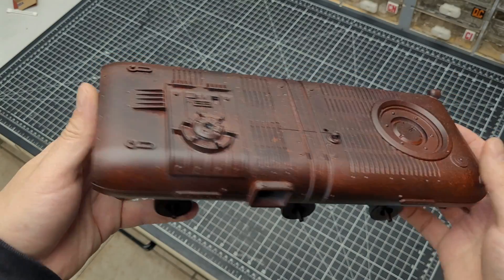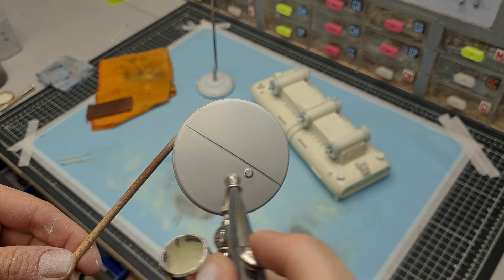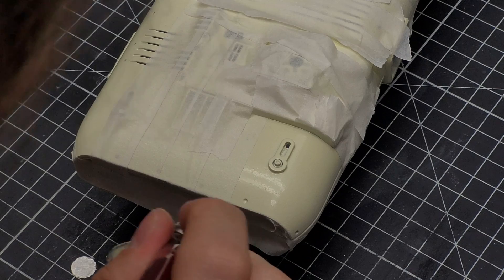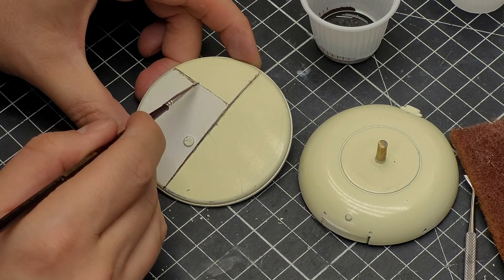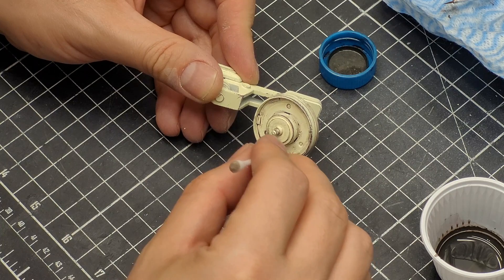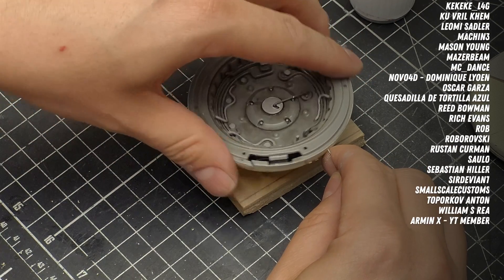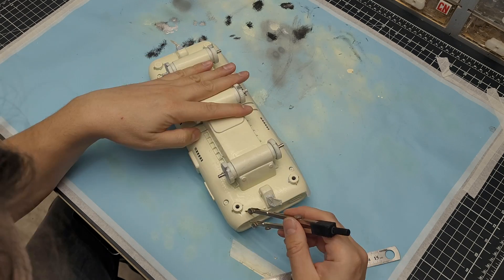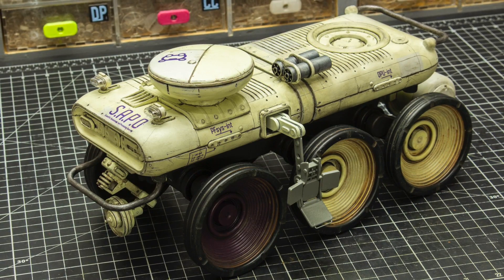TIPS N' TRICKS I've learned over the years!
Hey everyone! the Science Mobile Truck project is nearly complete and in this weeks video I'll show you all some of my tips and tricks when it comes to the painting and weathering of the model, hope you enjoy and learn a lot form this. Please consider becoming a Patron or a Youtube Member of this channel and help me keep going!

I record my videos with a Samsung Smartphone

The Dremel Cutting bit mentioned on the video